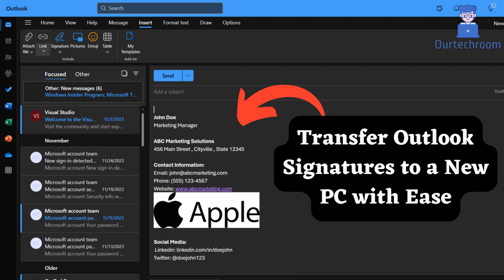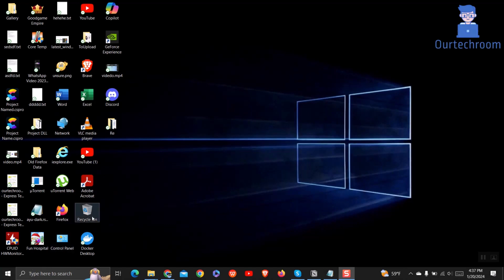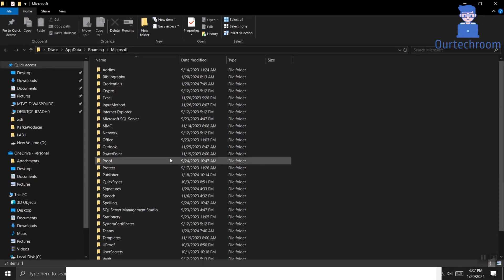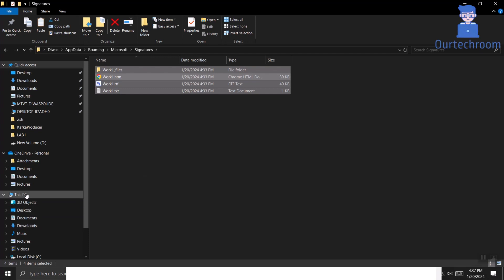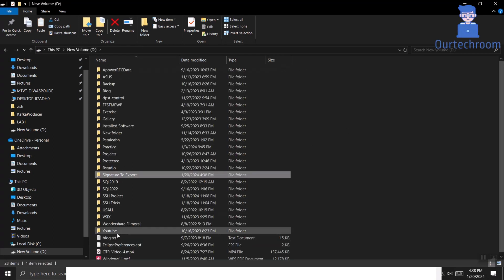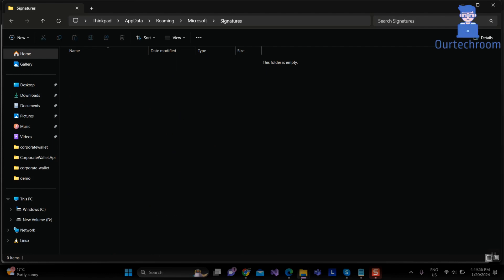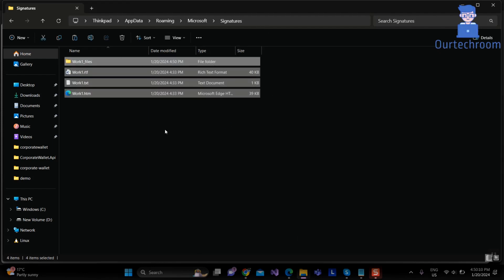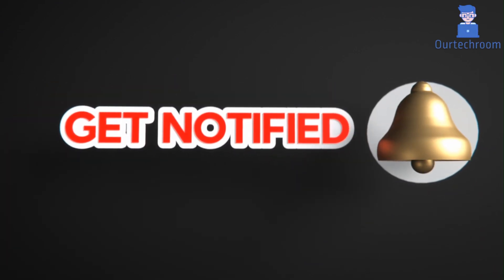Transfer Outlook Signatures to a New PC with Ease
If you've recently switched to a new PC and want to ensure a seamless transition of your Outlook signature, you're in the right place. In this video, we'll guide you through the process of transferring your Outlook signature to your new computer.